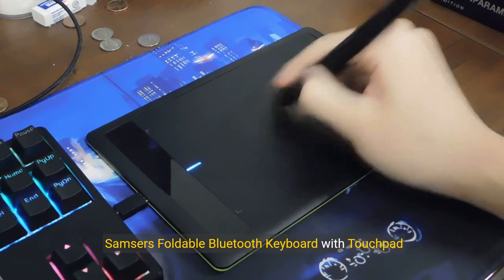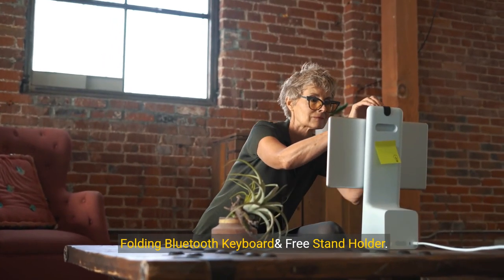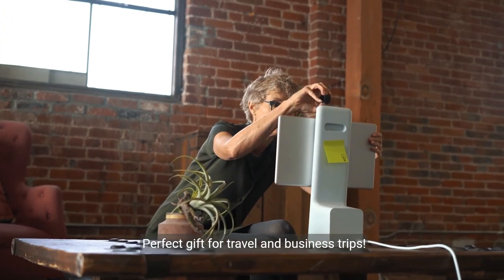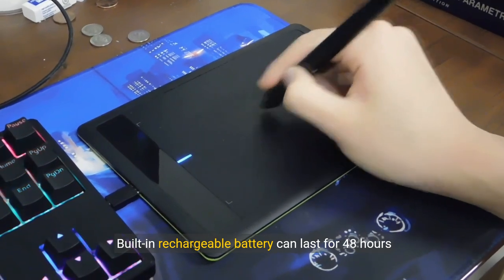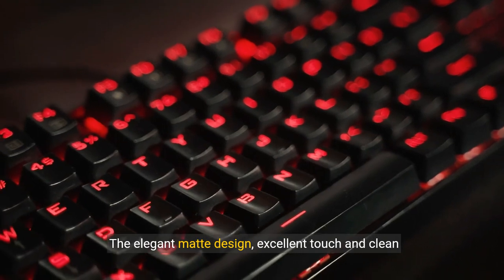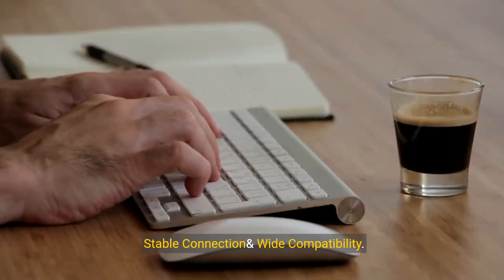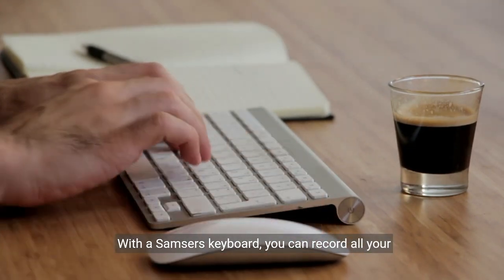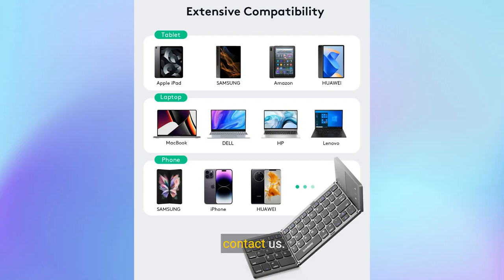Samsers Foldable Bluetooth Keyboard with Touchpad Portable Wireless Keyboard with Stand Holder,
Samsers Foldable Bluetooth keyboard with Touchpad Portable wireless tech with Stand Holder, Rechargeable Full Size Ultra Slim Pocket Folding Keyboard for Android Windows iOS Tablet & Laptop-Gray

Samsers foldables Bluetooth Keyboard with Touchpad 2
0:00
[Intro]
0:04
Samsers Foldable Bluetooth Keyboard with Touchpad Portable Wireless Keyboard with Stand Holder, Rechargeable Full Size Ultra Slim Pocket Folding Keyboard for Android Windows iOS Tablet& Laptop-Gray
0:17
About this item
0:19
Folding Bluetooth Keyboard& Free Stand Holder. Extremely thin design of the portable folding keyboard allows you to fold it up and put it in your pocket or bag without taking up too much space. The free stand holder, best companion for folding keyboard, gives you perfect screen angle. Near-standard size design provides accurate, fast typing, just like the desktop keyboard you are used to. Quiet keys allow you to focus on your work. Perfect gift for travel and business trips!
0:46
Sensitive Touchpad Foldable Keyboard. Upgrade sensitive touchpad supports multi-touch, so you can control the device without using mouse. More convenient and efficient! Note: IOS 13.4 and below or Android 3.0 and below are not supported! Built-in rechargeable battery can last for 48 hours or 560 hours after 2-3 hours of charging. One full charge last enough for your short business trip or vacation!
1:14
Exquisite& Lightweight Portable Keyboard. Dark gray matte exterior, made of ABS+ PC material, lightweight but sturdy, without fear of daily wear and scratches. The elegant matte design, excellent touch and clean look make it a perfect match for your tablet, phone and laptop. Only 5.53-ounce, palm-sized keyboard can be folded up and carried around. Provide you with maximum convenience with minimal weight and size. It must be a good choice for editors!
1:43
Stable Connection& Wide Compatibility. Samsers Bluetooth keyboard supports seamless connectivity to all your Bluetooth devices, iOS, Android and Windows. Maintain a stable connection and provide fast response to the device within 10 meters. Simply turn on the keyboard and automatically connect to the last connected device. With a Samsers keyboard, you can record all your ideas at any time! Note: this bluetooth keyboard is not compatible with various computer sticks.
2:12
100% Satisfaction Service. Samsers provides you with 24-hour Email Response& 100% Satisfaction Service& Lifetime Technical Support.
2:26
[Outro]